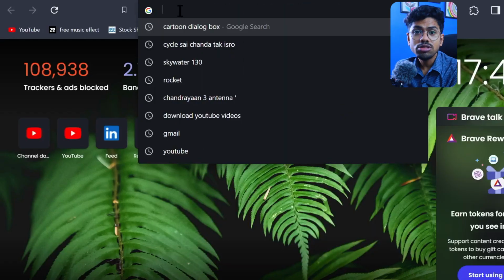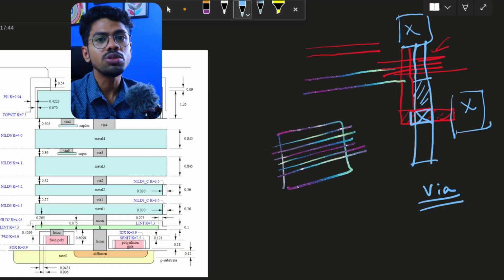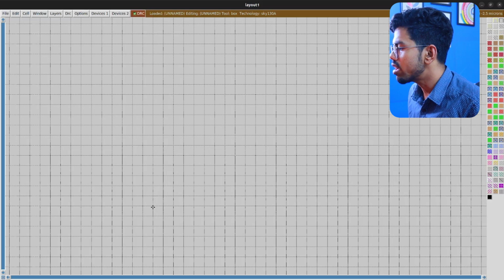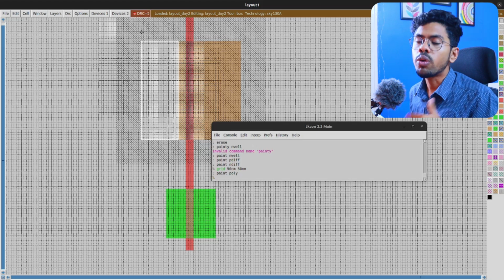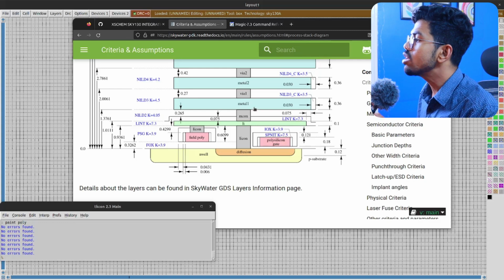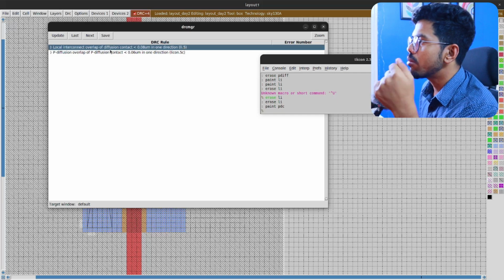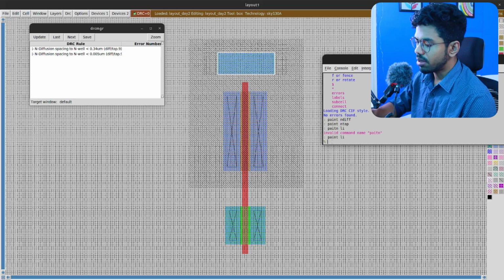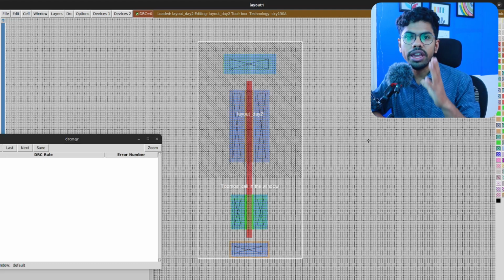Magic VLSI tutorial Day 2 | Cmos inverter layout with sky130 PDK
Learn Verilog with Practice To get ahead of others in the VLSI job race, let's make our hands dirty.

Welcome to our YouTube video, where we will be showcasing our CMOS inverter project using Xschem and magic in multi-episode series.
In this project, we will walk you through the step-by-step process of designing a CMOS inverter and analyzing its various characteristics, such as VTC (voltage transfer characteristic), noise margin, propagation delay, and power consumption.
These analyses will provide us with comprehensive insights into the performance of the inverter and help us optimize its design.
We will start by introducing the Xschem tool and its functionalities. Next, we will take you through designing the CMOS inverter using Xschem. We will demonstrate how to modify gate widths, channel lengths, and other parameters to optimize the inverter's performance. We will also show you how to simulate the inverter and obtain its VTC, noise margin, and other outputs. After the analysis, we will discuss various factors contributing to the inverter's power consumption and how to optimize them. Finally, we will showcase how to design the layout of the inverter and how it can be optimized for better performance.
So, if you want to learn how to design and analyze a CMOS inverter, this video is for you. Follow along, and let us guide you through the entire process.

Also, we will love to see your project hosted in Git Hub; why?
There are several reasons why uploading VLSI projects to GitHub can be important, including
1. This is particularly useful in VLSI projects, where teams may be working on complex designs that require the input of multiple individuals.
2. Version Control: GitHub provides version control, which allows users to track changes made to a project over time. This is essential in VLSI projects, where changes made to the design can affect the overall functionality of the circuit.
3. Visibility: Uploading VLSI projects to GitHub can give them greater visibility and exposure, allowing other developers and engineers to learn from the code and potentially contribute to the project
4. Portfolio Building: For students or professionals looking to build a portfolio, uploading VLSI projects to GitHub can be a great way to showcase their skills and experience to potential employers or clients.5. Access to Open-Source Libraries: GitHub provides access to a vast library of open-source tools and libraries that can be used in VLSI projects. Uploading projects to GitHub allows users to easily incorporate these resources into their designs and share their own libraries with others in the community.